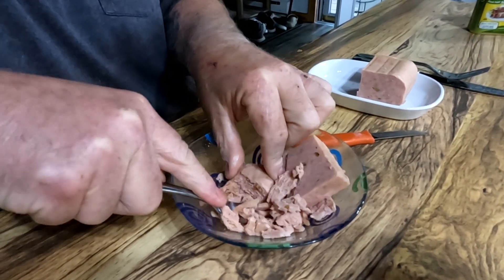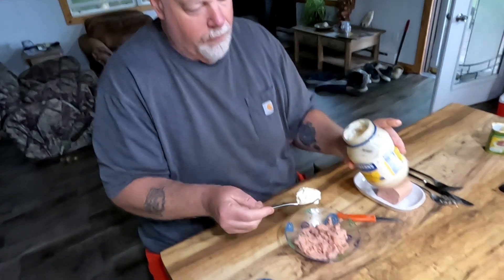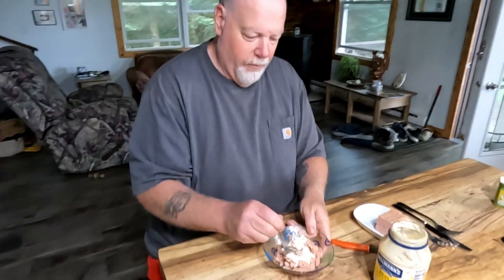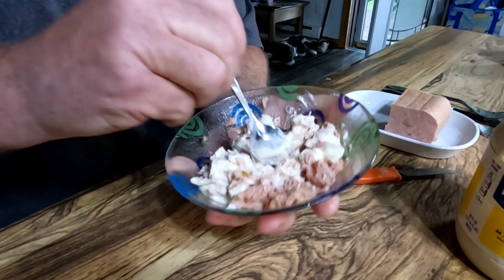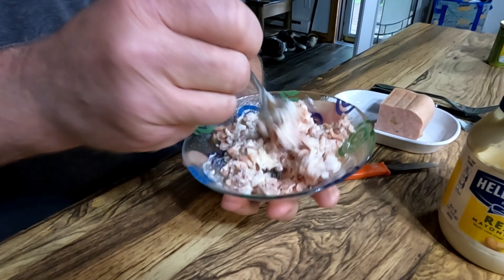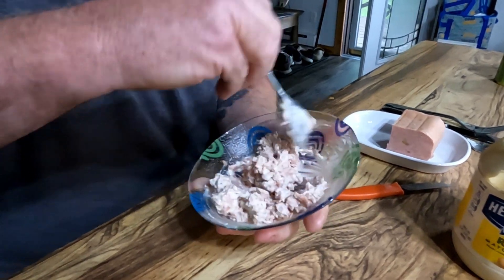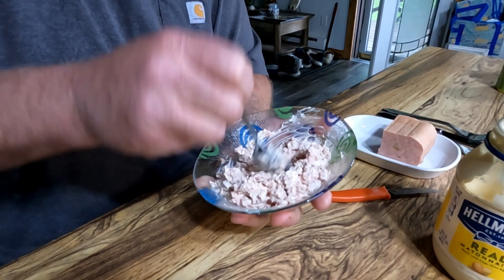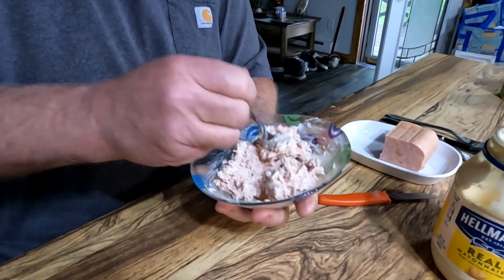Sallys Spam Sandwich Spread. Jalapeno Spam Part Two.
Delicious SPAM® Classic with the zesty sensation of jalapeno peppers.
Jacks' mom Sally used to make Jack and his dad spam and mayo sandwiches. Will Brandy like it? Will she gag and be repulsed? Will Spam sandwiches tear the family apart?
You will not believe this review, if you have ever watched any of our videos this one might surprise you!

Come save money with me on Fetch with me!